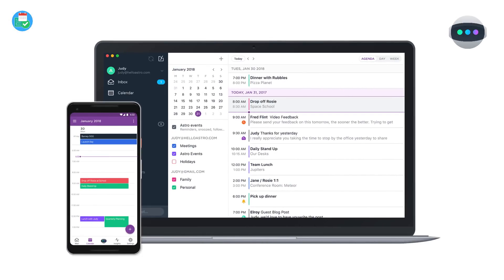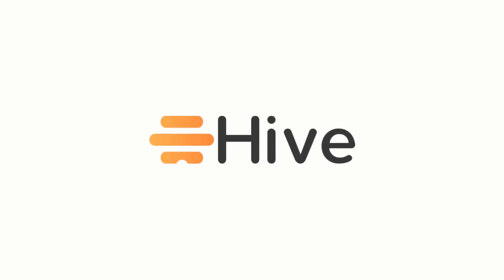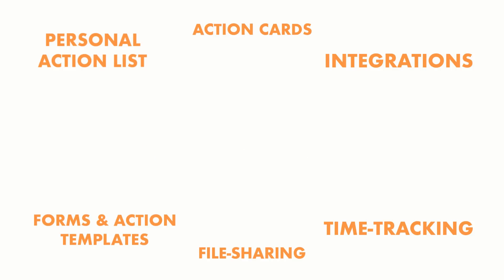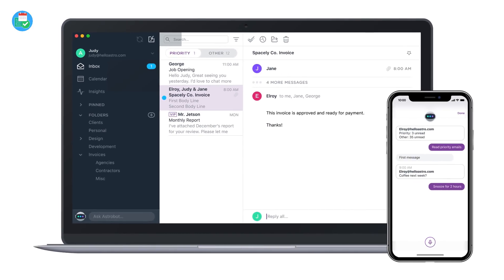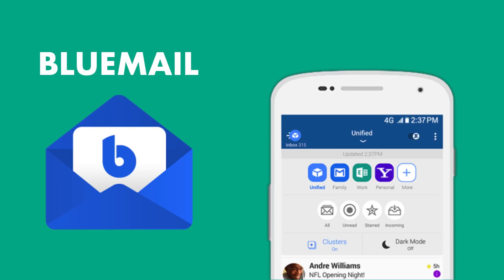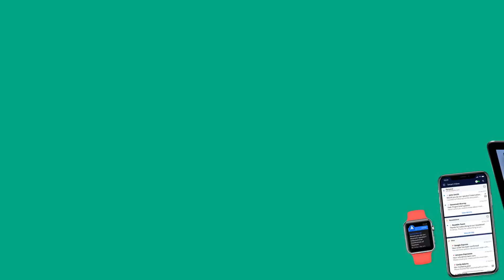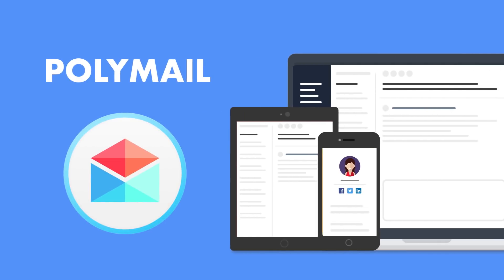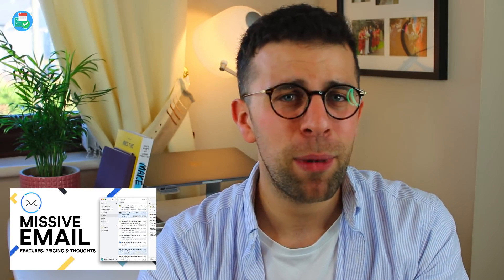Best 6 Astro Email Alternatives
Stop doing busywork! Try Bento Focus Find the best productivity tools with our Astro has been acquired and killed off by Slack last month. Another email app says goodbye, along with Google Inbox and Newton, here are a host of alternatives to Astro Mail and how to get started on them. You can also enjoy the Newton alternatives feature which we crafted for the blog

Hive is a project management software for Mac, iOS, PC and Android that helps teams keep organized in groups, align and prioritize goals and get things done. Here's my full Hive tutorial
Astro was a popular email app on iOS, Android and MacOS.

And Slack have made a statement about the acquisition and shutdown

▶ EQUIPMENT USED
📋 MacBook Pro 13'inch TouchBar:
(UK (US: )
📋 Blue Yeti Microphone:
(UK) (US: )
📋 Newer Lighting Set:
(UK (US: )
📋 Canon 70D:
(UK (US: )
📋 Rode Shotgun Mic:
(UK (US: )

▶  VIDEO INFORMATION

▶  ADS

▶  MUSIC USED